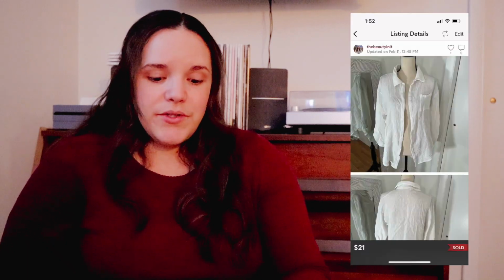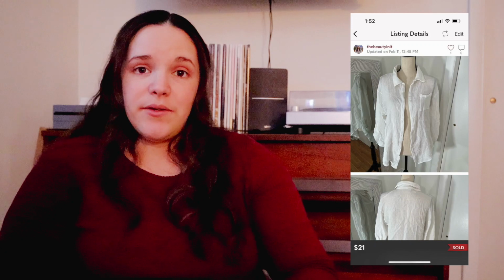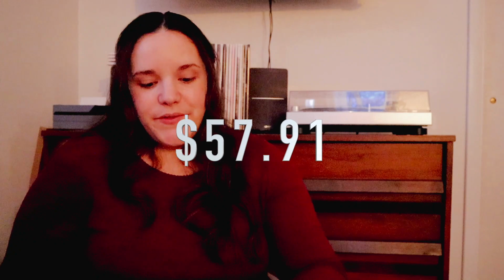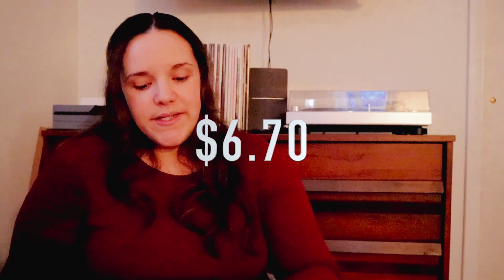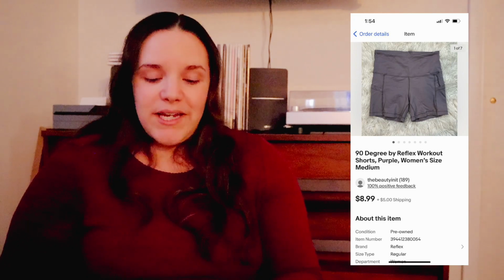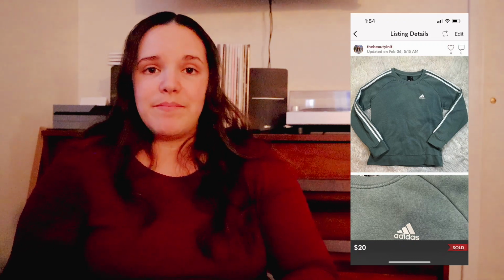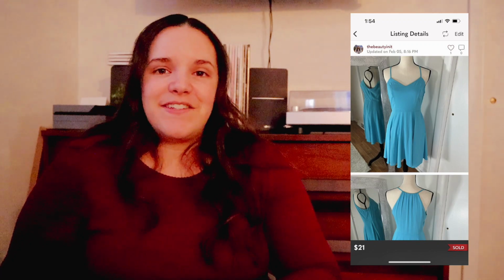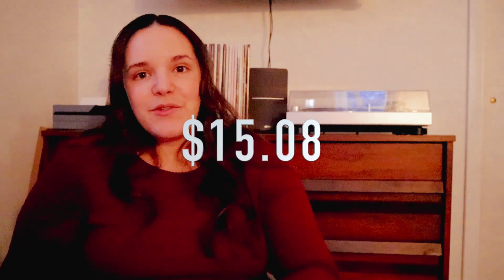What Sold?!? Preparing for Maternity Leave from Ebay & Poshmark Sales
Check out what sold this week including brands like Free People, Adidas, Jenny Yoo, Cynthia Rowley and more!

SHIPPING SUPPLIES
Rollo Label Printer
Rollo Thermal Labels
Accuteck ShipPro Digital Scale
My Favorite Boxes for USPS First Class
My Favorite Envelopes for USPS First Class
My Favorite Bubble Mailers for USPS First Class

FILMING EQUIPMENT
Canon EOS M50 Mark II
Movo Microphone
GoPro Hero 11
Obeamiu Studio Lighting Kit